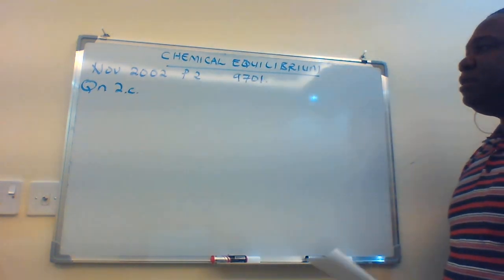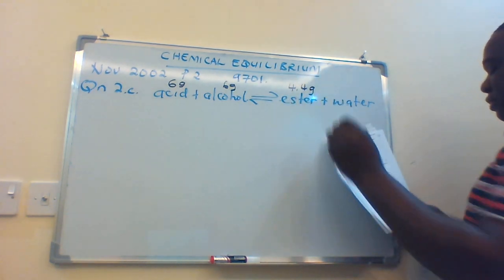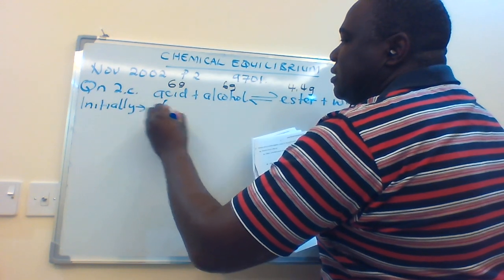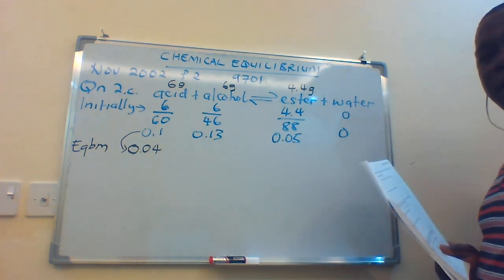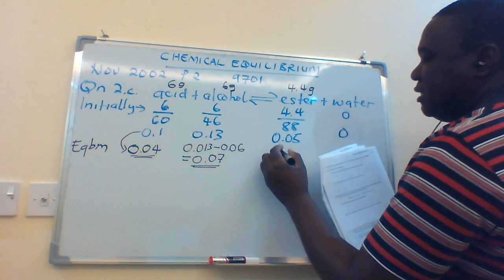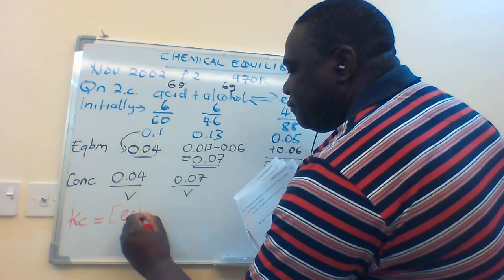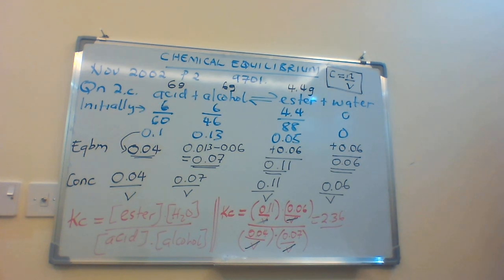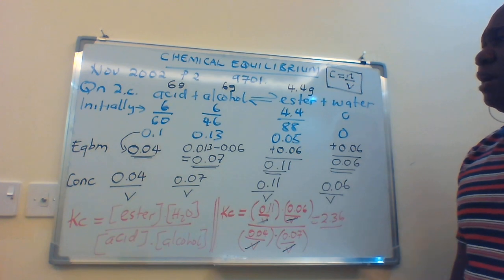Chemical Equilibrium As Level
This video contains a suggested solution for  Chemistry  (9701/2) Question 2 , November 2002.